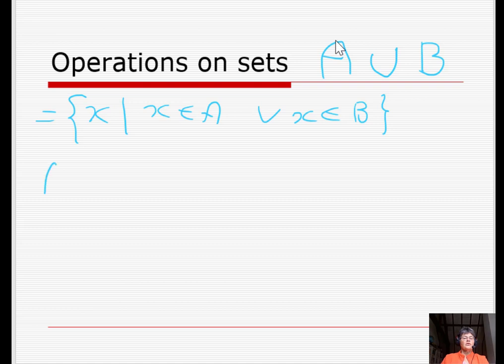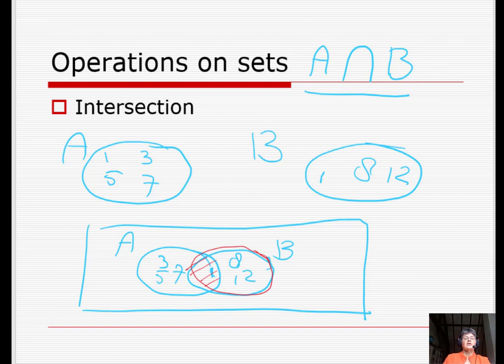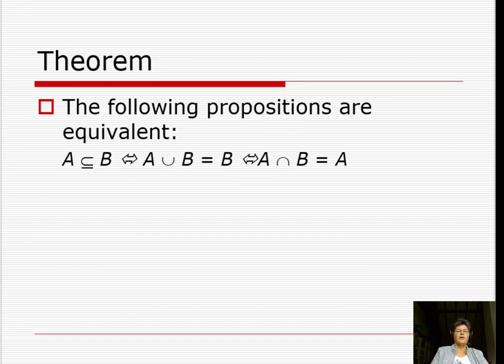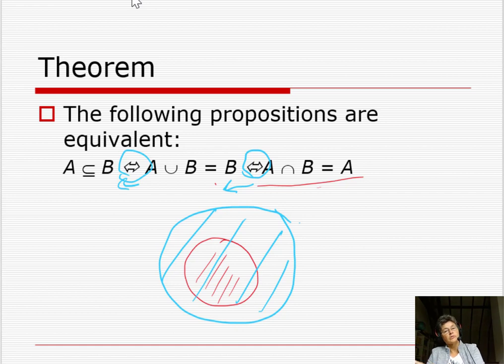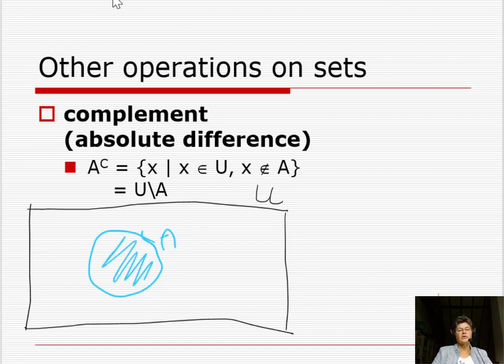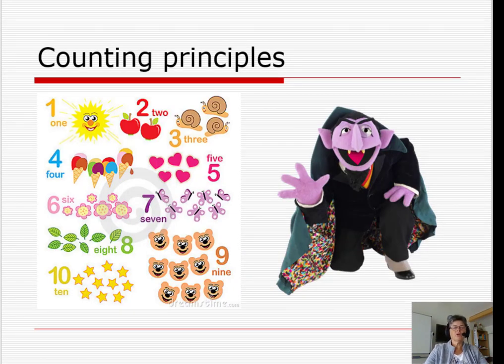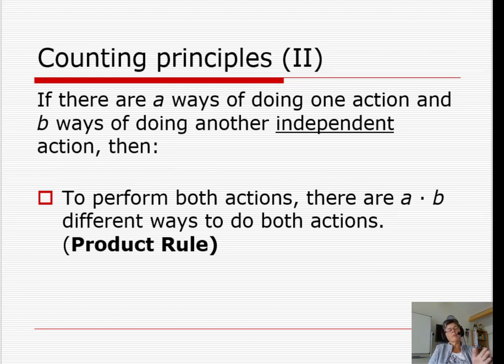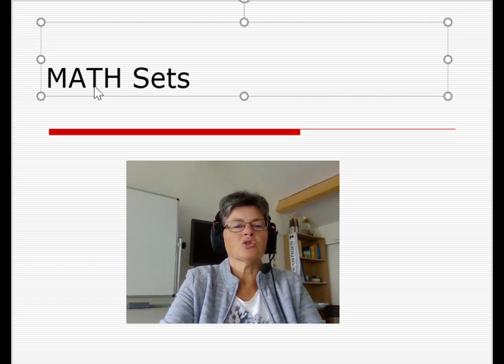MATH1 Sets 1